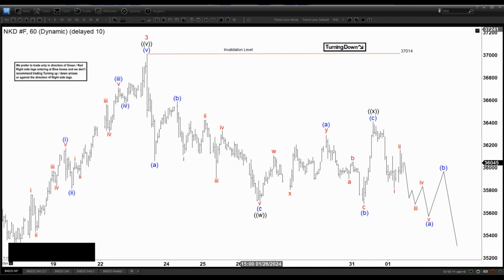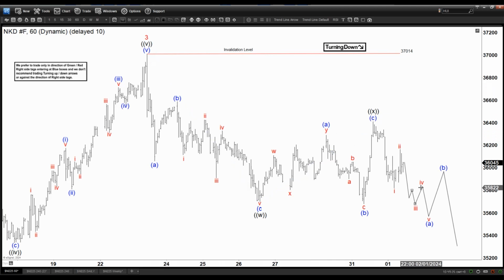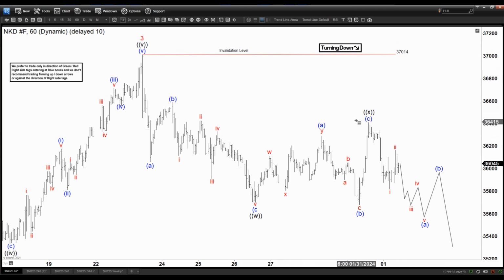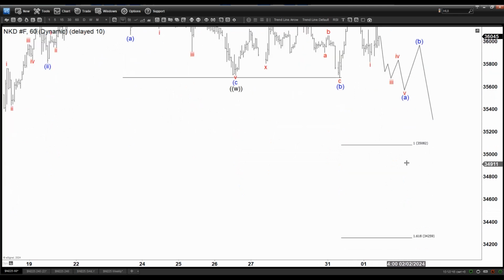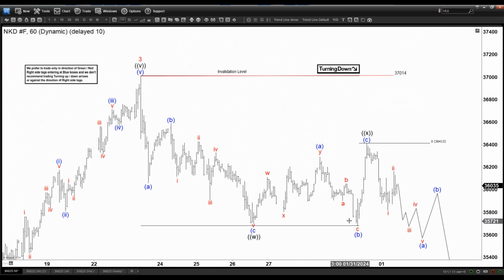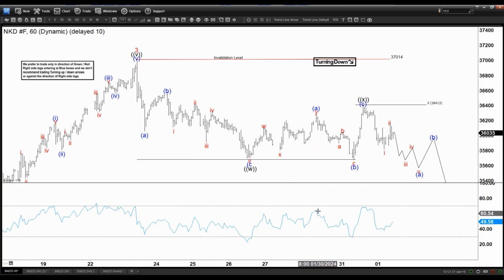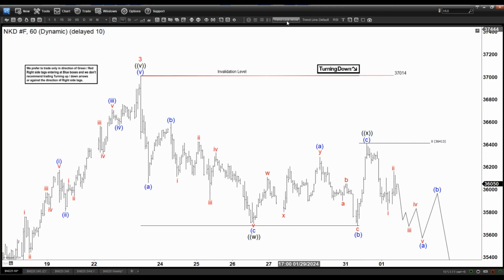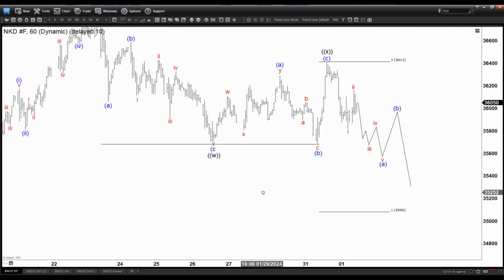Nikkei (NKD F) Looking for Further Downside Correction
To learn more about Elliott Wave, check out our Educational classes and sign up for a 14-day Trial At EWF, we cover 78 instruments in different asset classes from forex, commodities, indices, stocks, ETFs, and crypto-currencies. We provide Elliottwave forecast in 4 different time frames, a Live Trading Room, a 24-hour chat room, live sessions, and much more.

____________ PlayList Links ____________